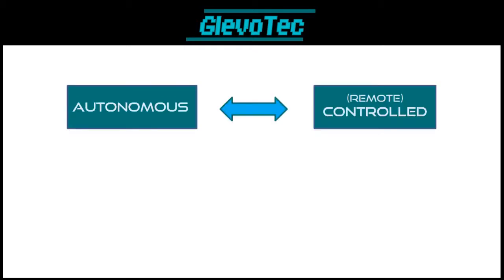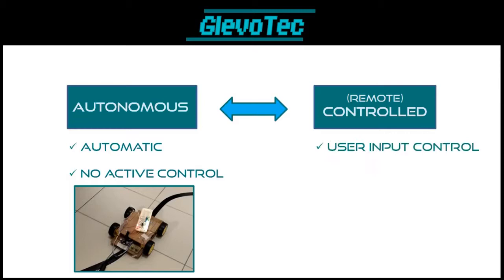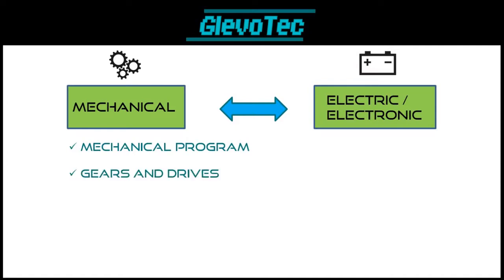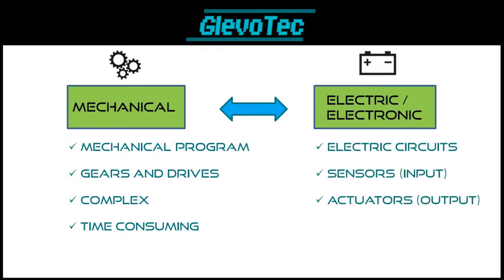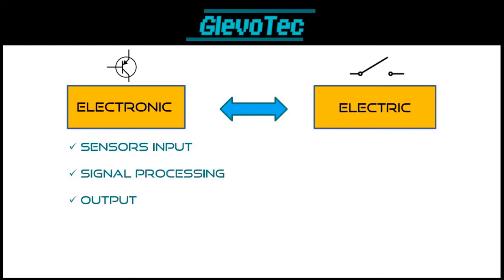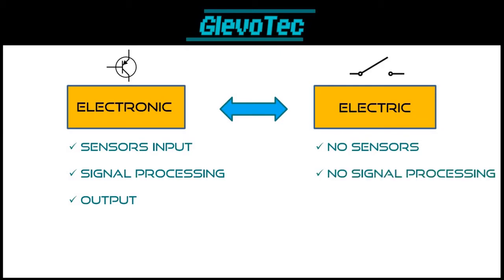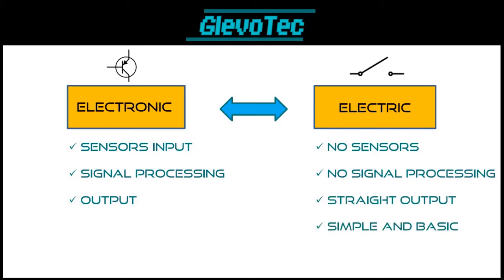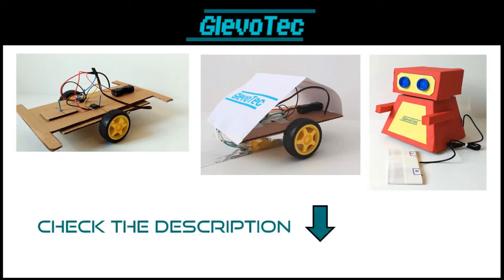Part 1 - How to start making your own robots | Introduction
Part 1 of a series introducing how to get started with building your own robots. You will find an explanation of the basics you need to know how a robot works  and how to build one.  Join me in the exciting world of DIY robotics.
As said in the video, here are some easy electric robots you can make at home with minimum simple materials :